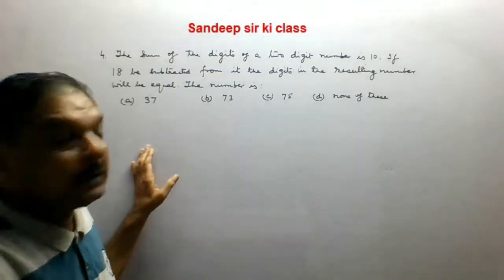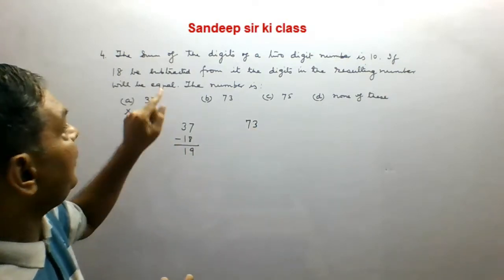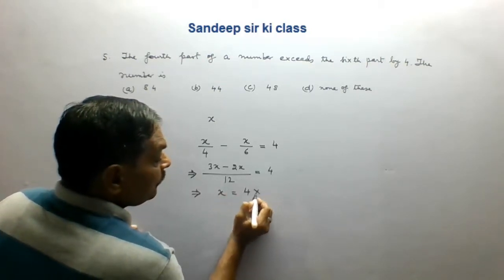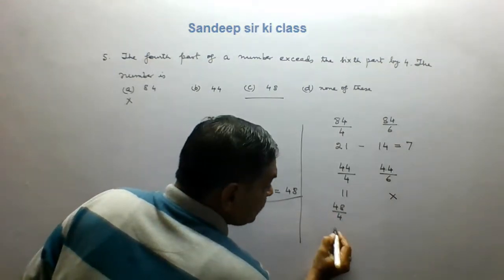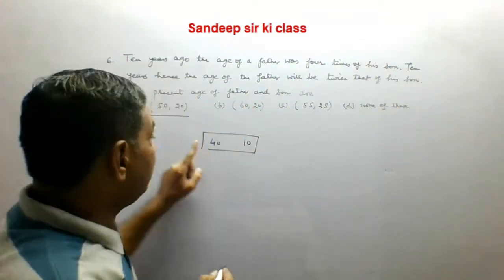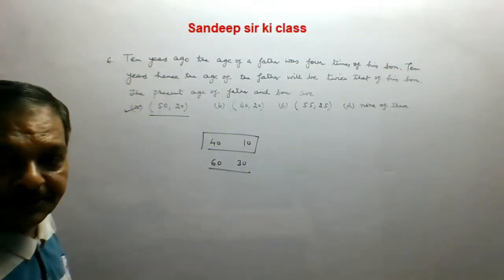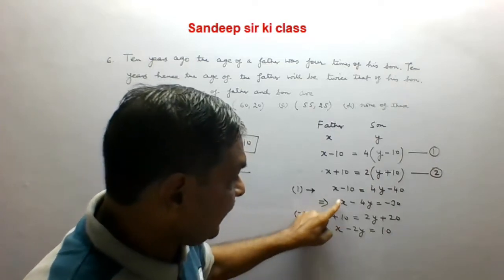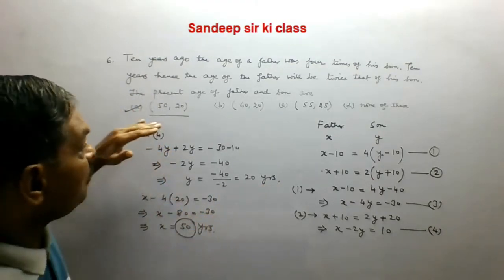CA Foundation | Equations| Unit 1 Exercise (B) Q.no.4 to 6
This video explains the solution of questions of Chapter 2 i.e.,Equations for CAFoundation.